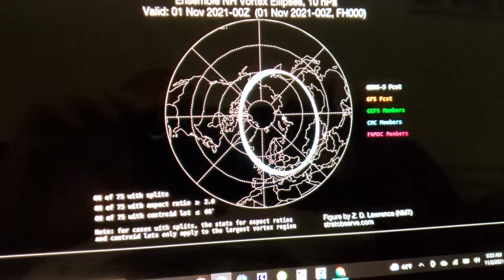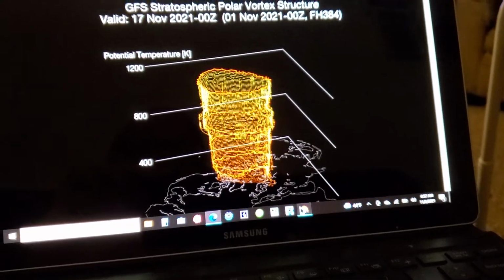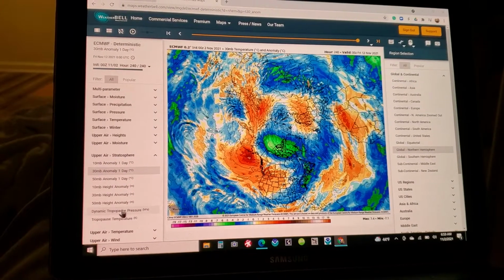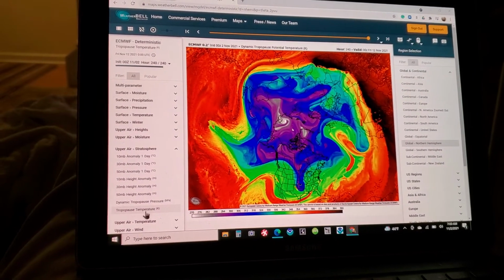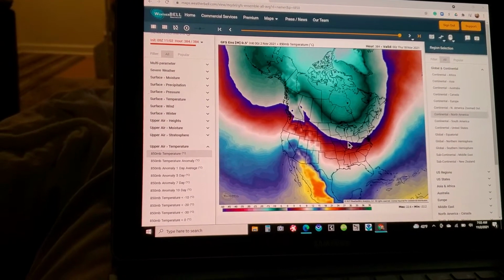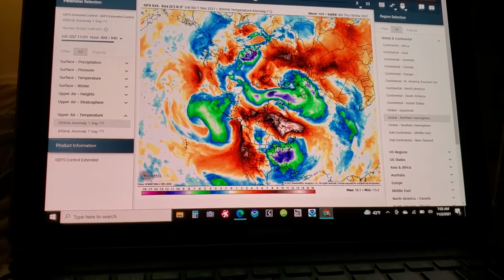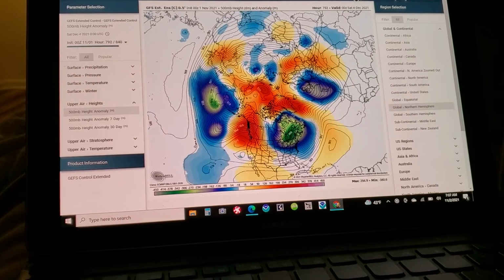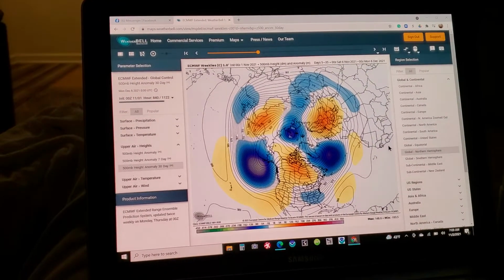11.2.2021 Strat thoughts.